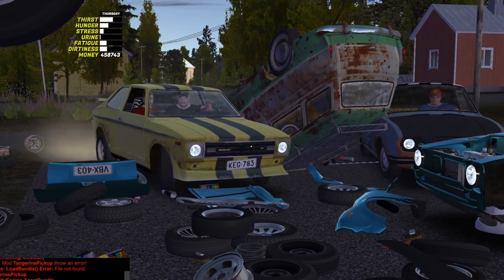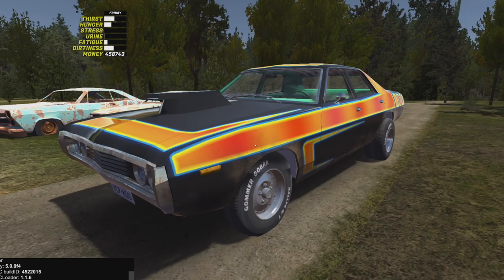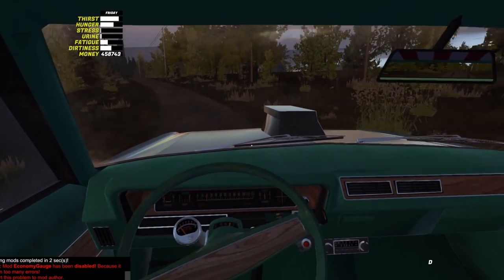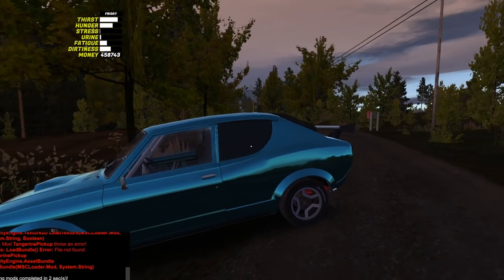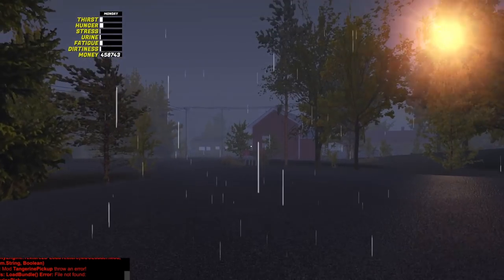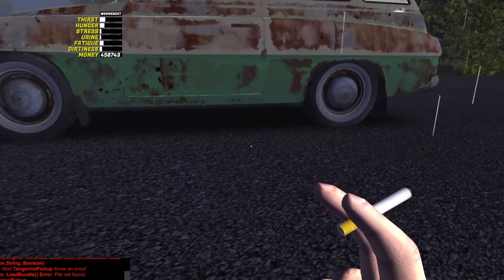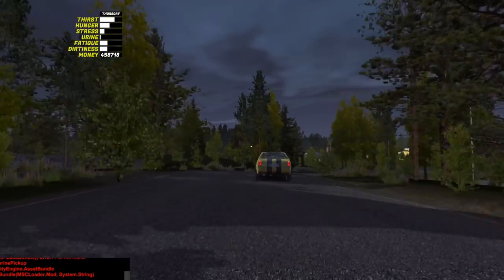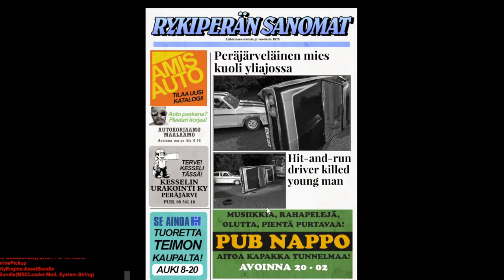My Summer Car MODS - Stone Cold Trying To KILL Me!! GAME SAVE!!